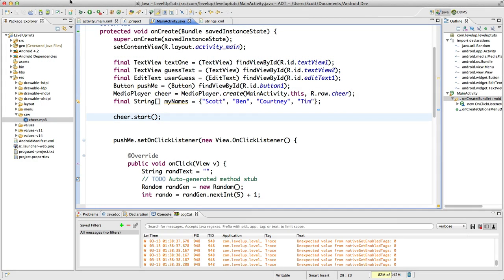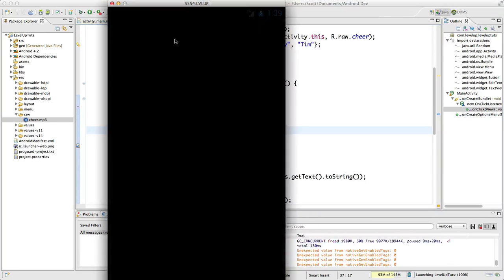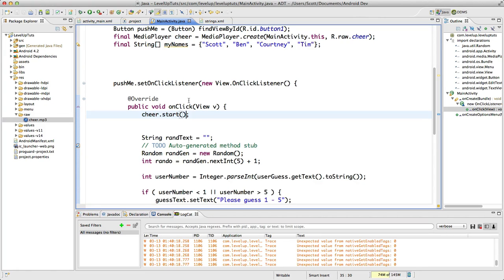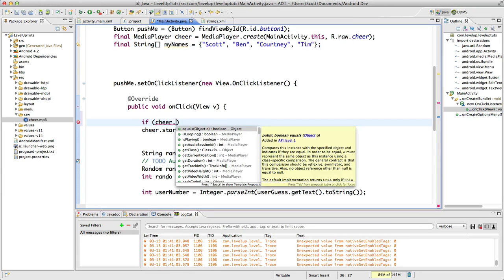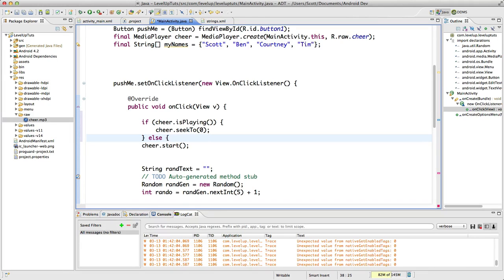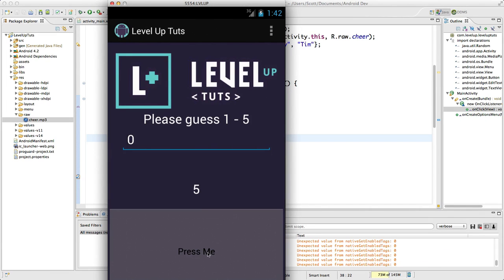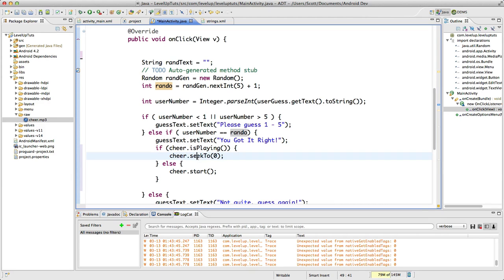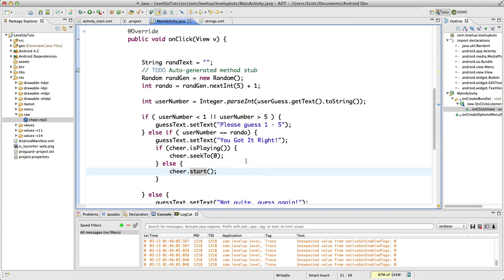Android Development Tutorials #19 - Working With Audio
The 19th Android Development Tutorial in the new Android Development Tutorial series. Here we work with audio in a bit more interesting of a way.